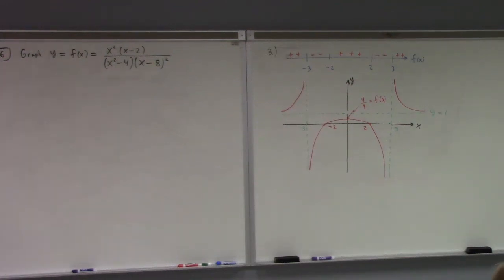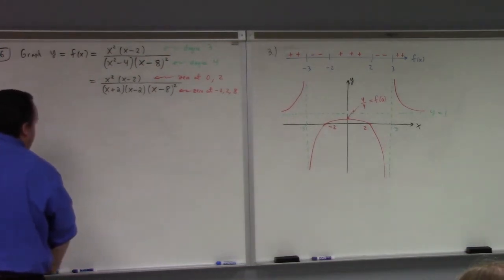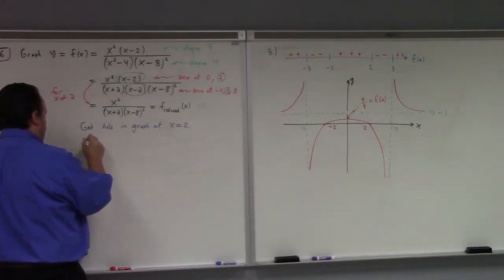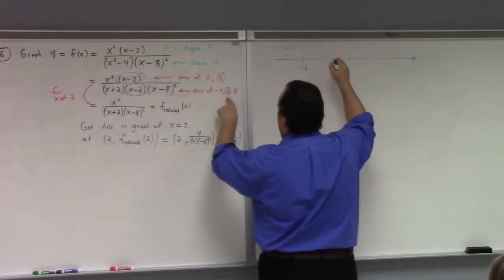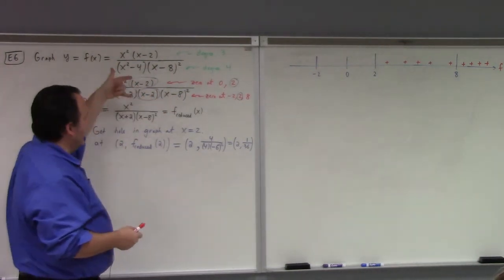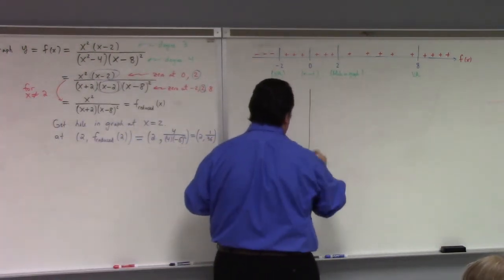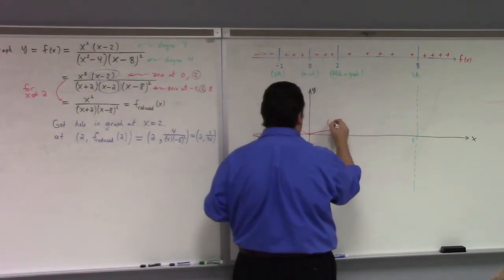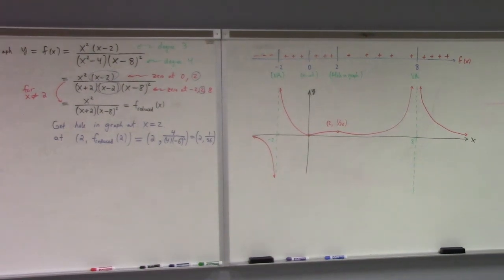Math 121-004: reverse polynomial problems, graphing rational functons begins, 10-11-22 part 2